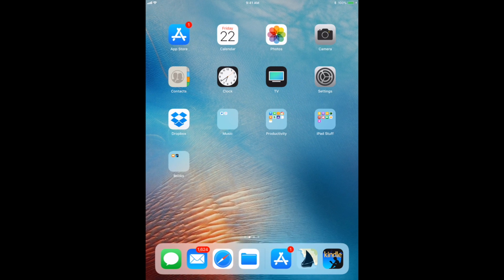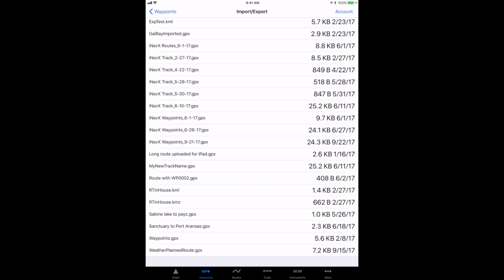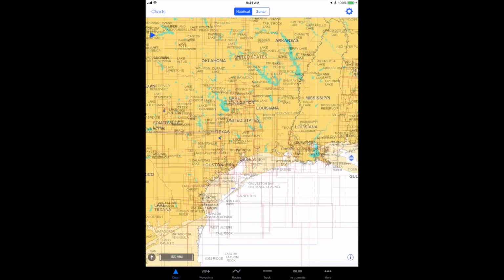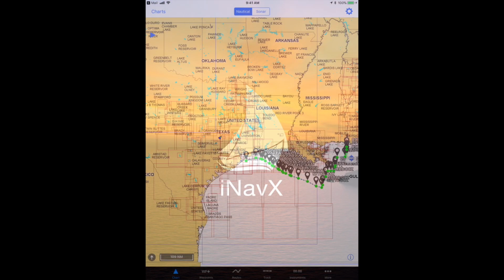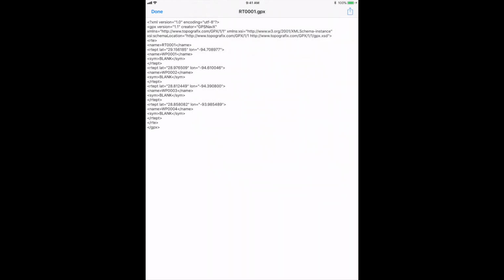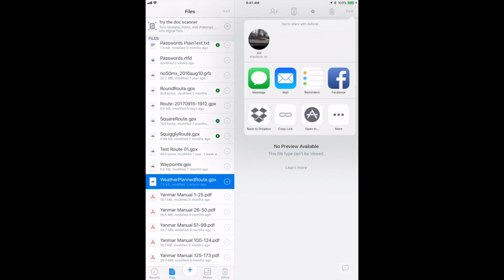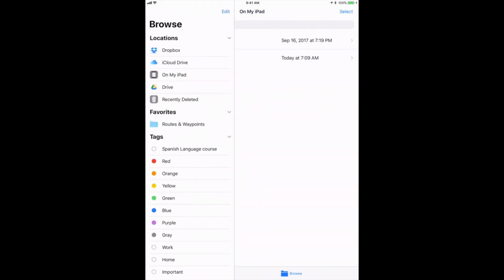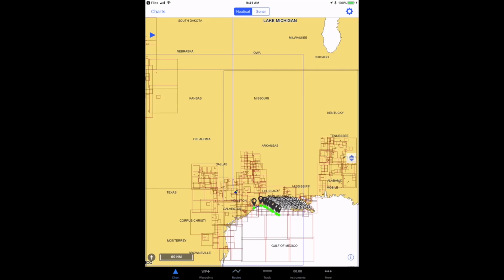Import Waypoints and Routes in iNavX iOS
This demonstrates how to import waypoints and routes from several sources into iNavX on your iPhone, iPad or iPod Touch.